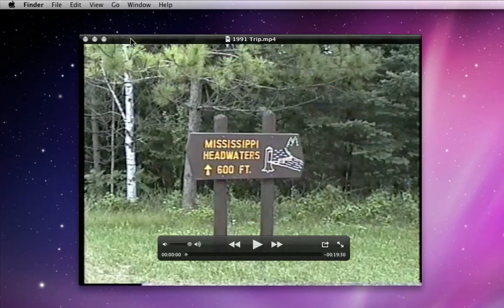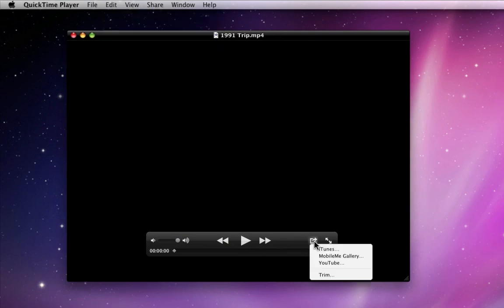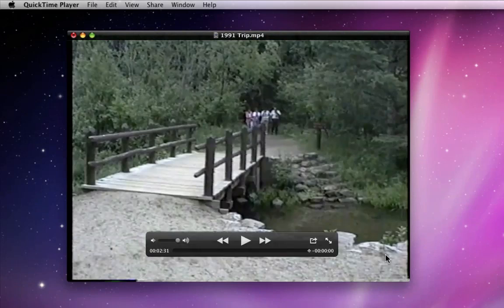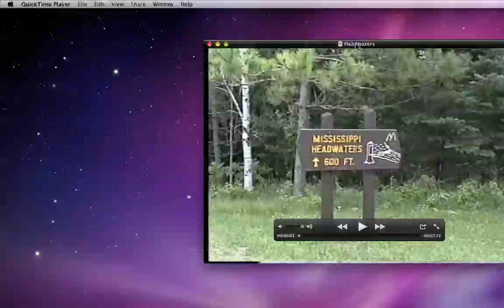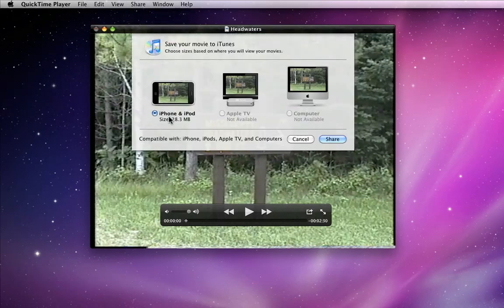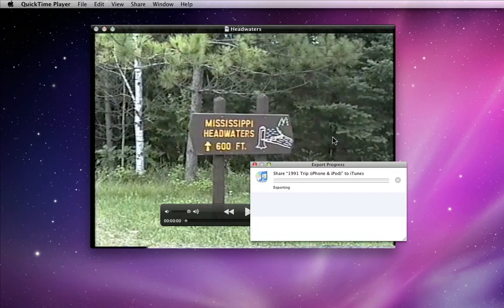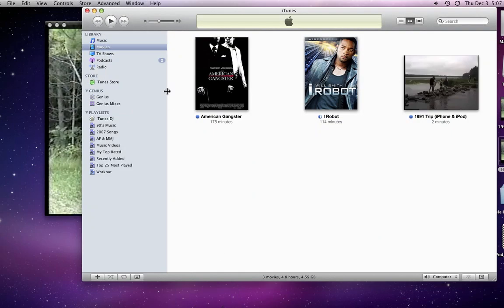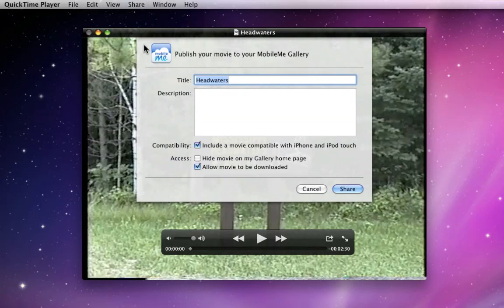Trim and Share video with Quicktime X in Mac OSX Snow Leopard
Discover how to use Quicktime to edit and then share video to iTunes, You Tube or a MobileMe Web Gallery.